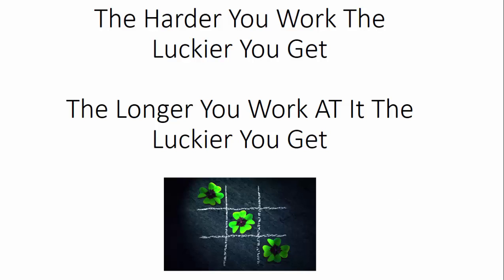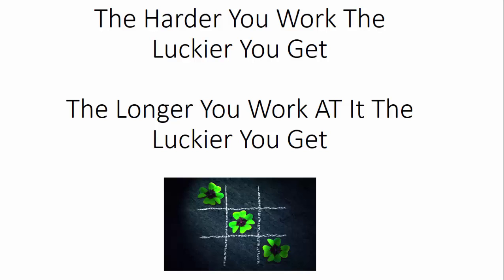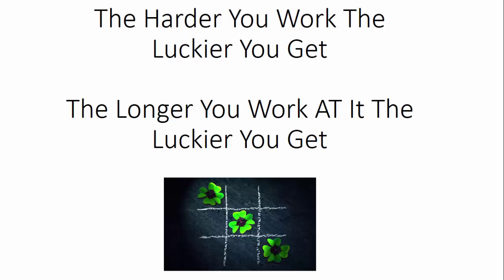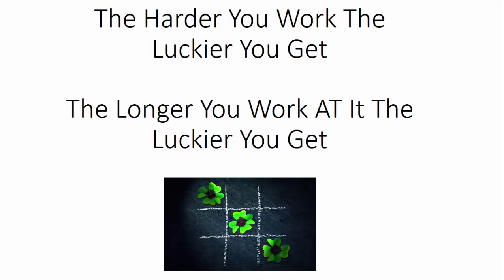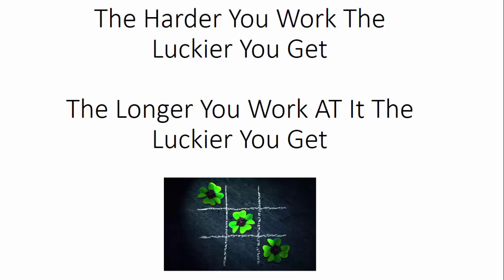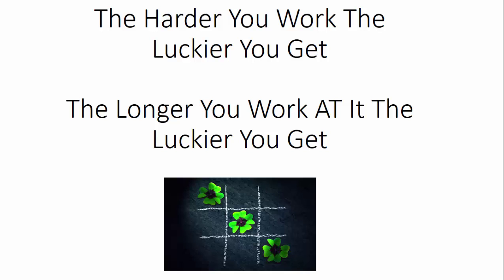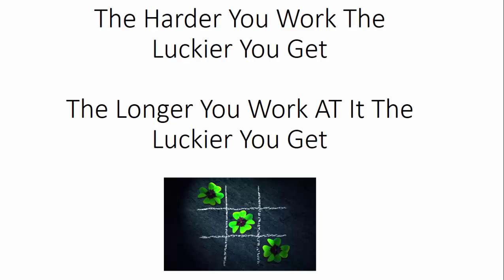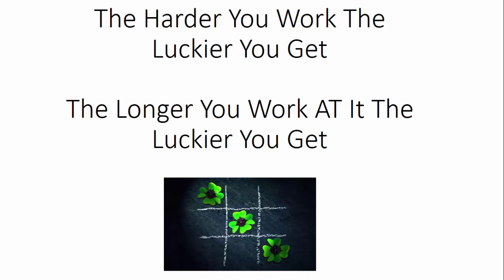If You Work Hard And Stay At It You Too Will Get Lucky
If you do something for long enough you to will
eventually get lucky

If you work hard enough at something you will
get lucky

Want to start an online business